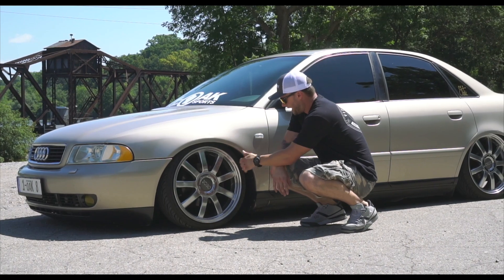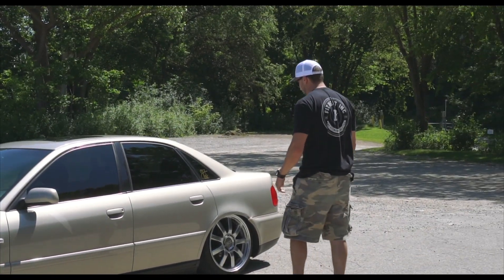Vehicle Spotlight - Slammed 2001 Audi A4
Today's Vehicle Spotlight is a 2001 Audi A4

Wheels: SWS 2030
Front and Rear 18x8 +35

Tire Specs: Lexani Seven- 215/35/r18

Suspension: Raceland Ultimo Coilovers
Coils are maxed out

Other Mods: Tinted Glass 20%

Shop wheels for your ride at Fitmentinc.com

*Add your Vehicle to our online fitment gallery and show it off